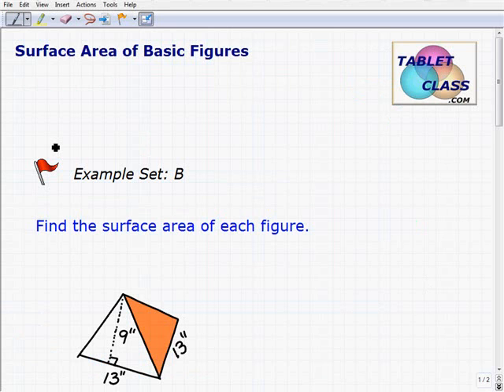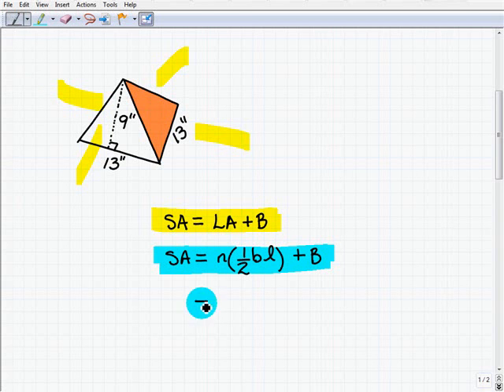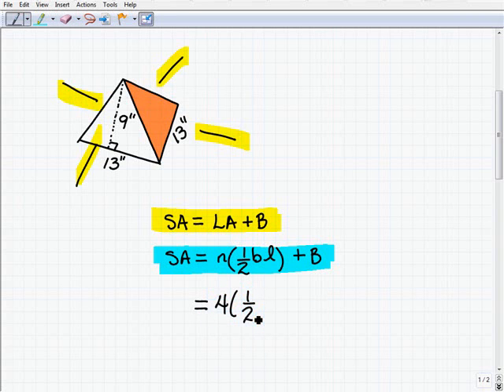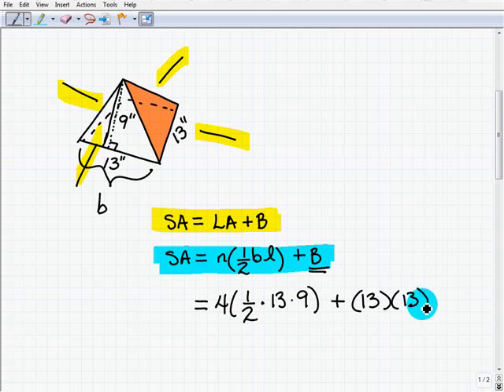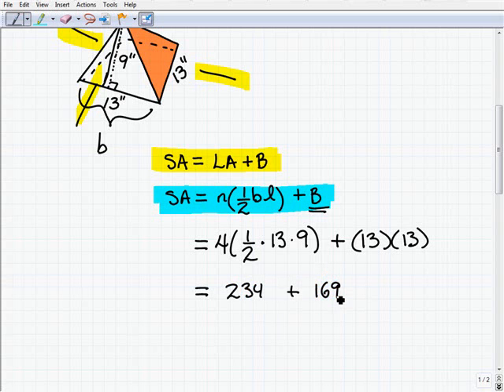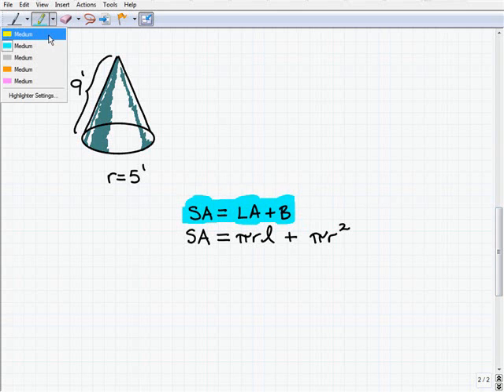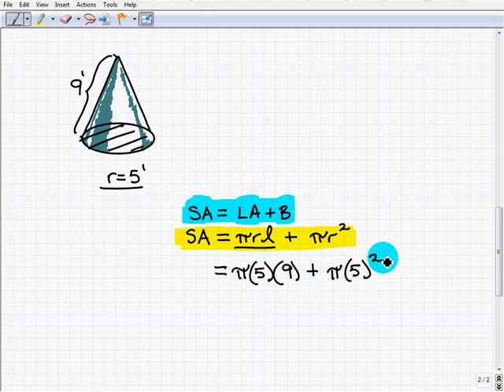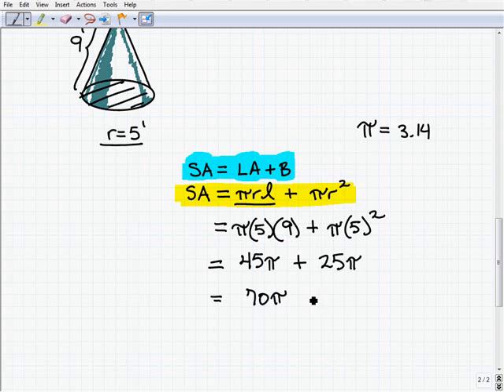Homeschool Algebra TabletClass Math Sample Video - Surface Area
John Zimmerman explains how to find the surface area of figures.  This video is a sample from a TabletClass Algebra Course. Tabletclass offers homeschoolers and other students full course instruction in pre-algebra, algebra 1, geometry and algebra 2.